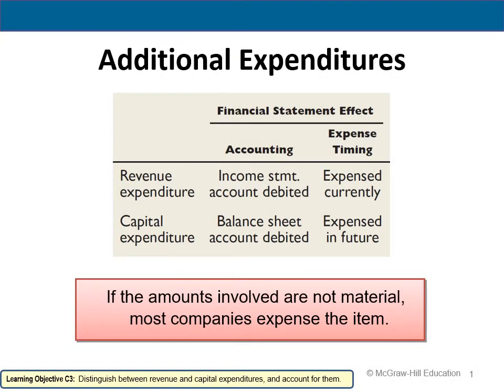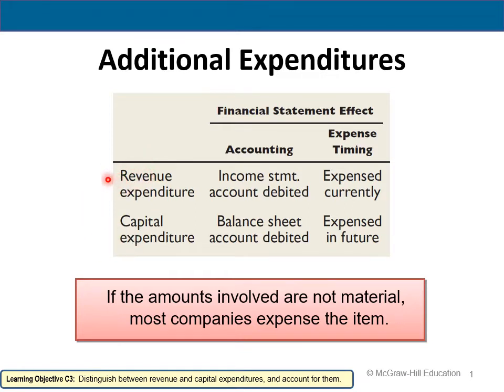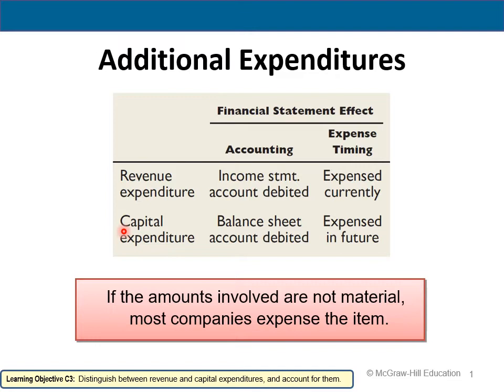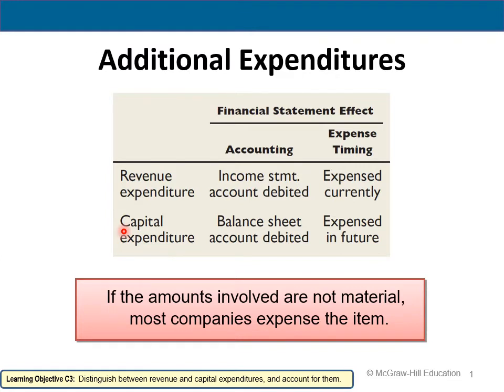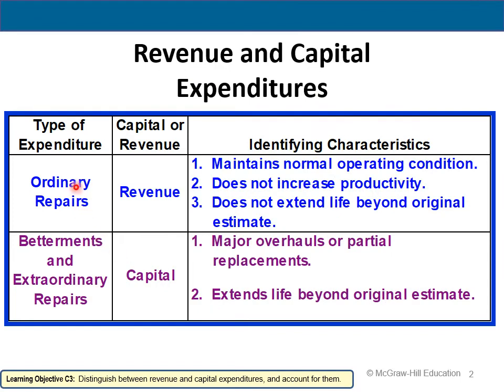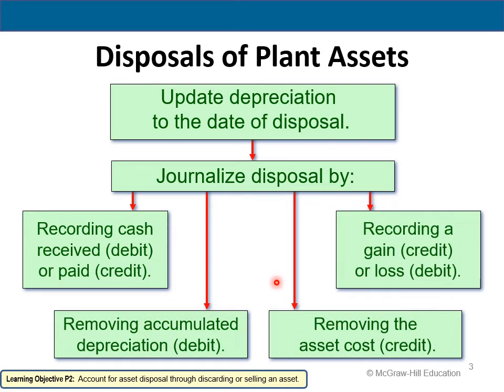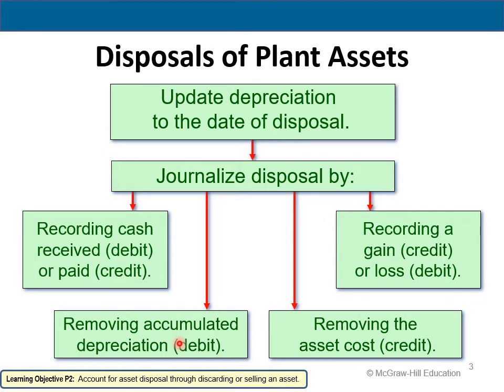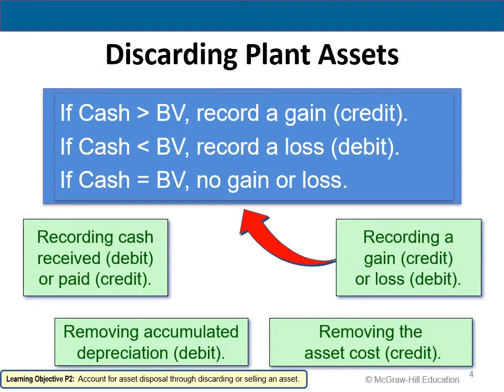Ch 8 Addtional Expenditures